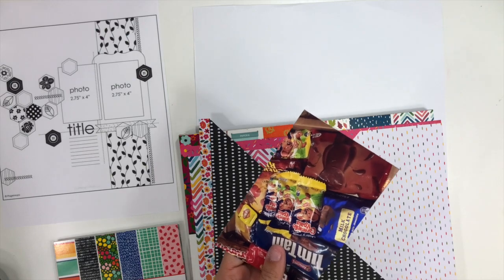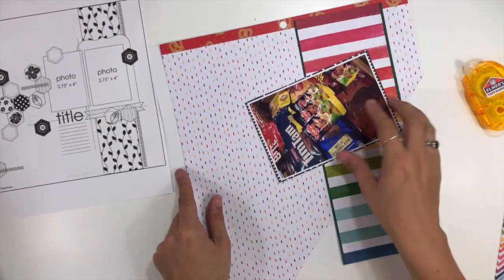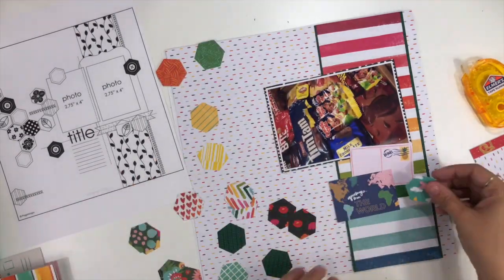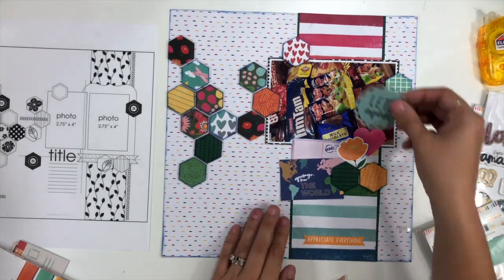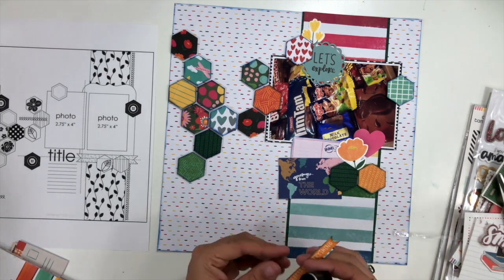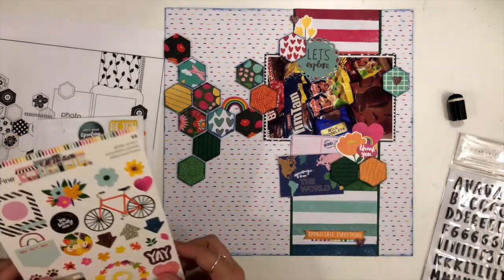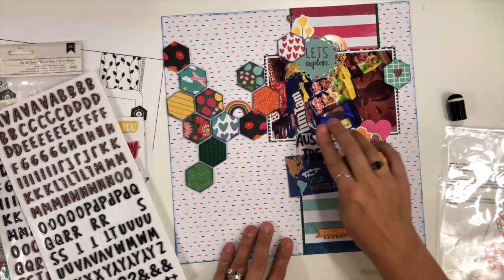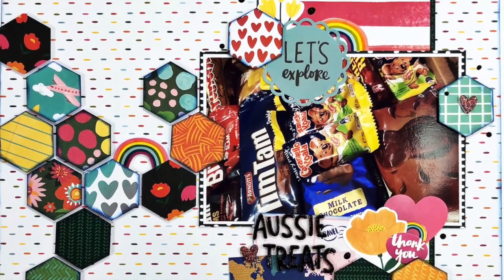Scrapbooking Process Video: Aussie Treats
I am kicking off a new fun series here on You Tube featuring some tips and tricks that I commonly use when working with sketches as the jumping off point for layout creation. As a fitting beginning, of course I chose a sketch that is full of hexagons! I hope you enjoy my tips and tricks for this particular sketch and I cannot wait to share even more "Just a Little Sketchy" episodes very soon..